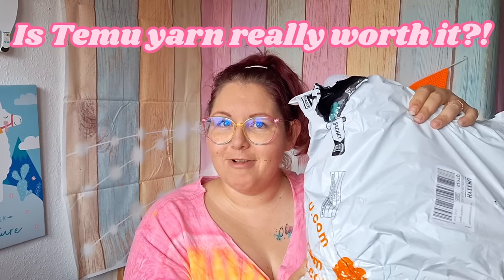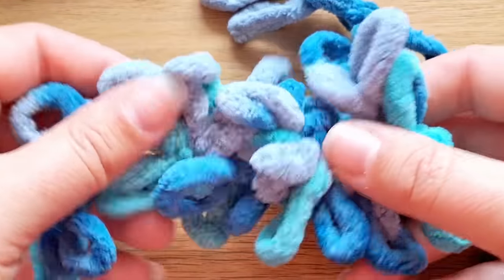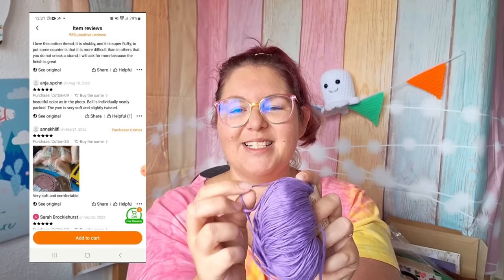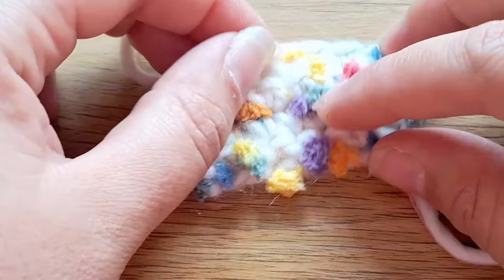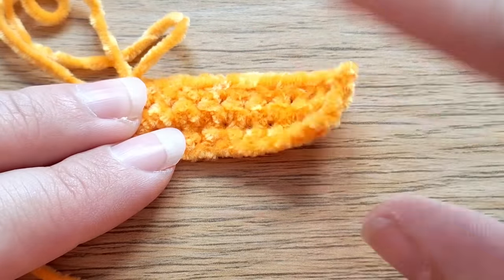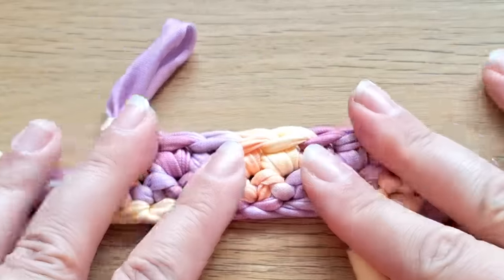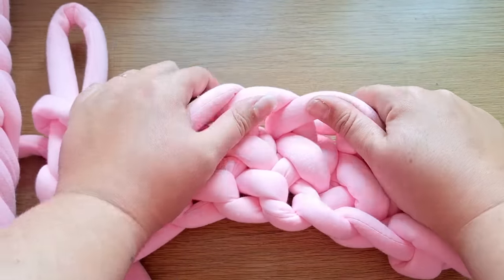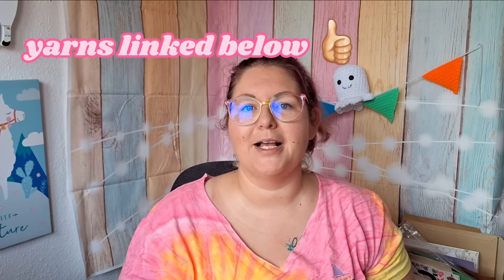Is Temu yarn really worth it? Temu yarn haul and review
Want a crochet bargain? Temu a controversial subject right now? Thats ok I got you! In todays video I will be buying AND reviewing yarn that I bought from Temu.

Not all of this yarn was a bargain, in fact I bought my most expensive ball of yarn TO DATE in this video at £17. But it was worth it watch and youll see! Want me to buy and review from another budget website?

Links to the yarns are below

01:10 Loopy yarn

02:26 Cotton yarn

04:12 Pom pom yarn

05:31 Chenille yarn

06:36 T shirt yarn

08:08 Chunky finger crochet yarn

About Us:

Crocreate is a crochet designer dedicated to helping all crocheters have fun, live a colourful life and make something quirky!

Sign up for the Crocreate Newsletter!